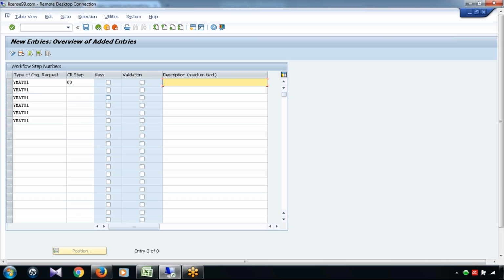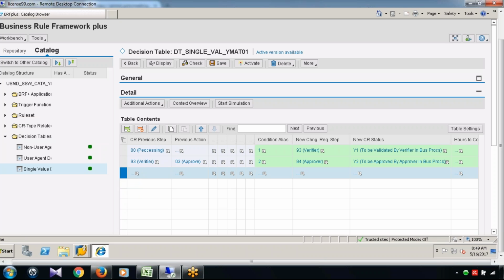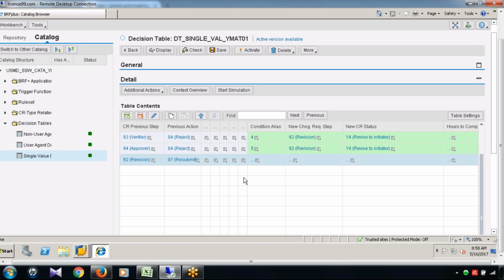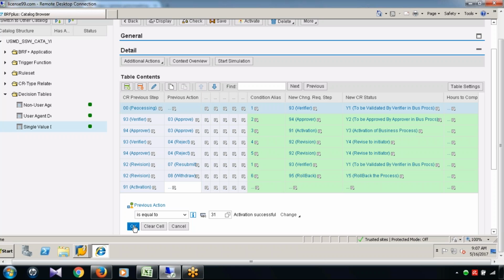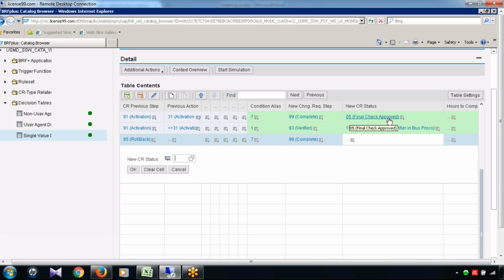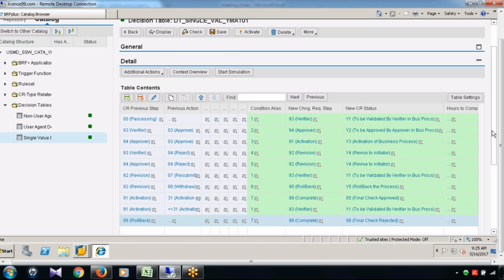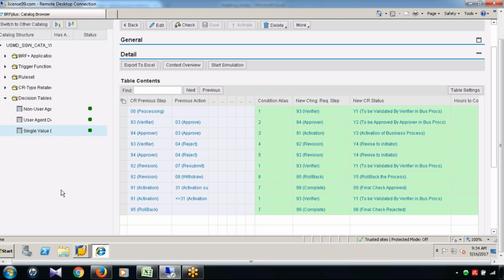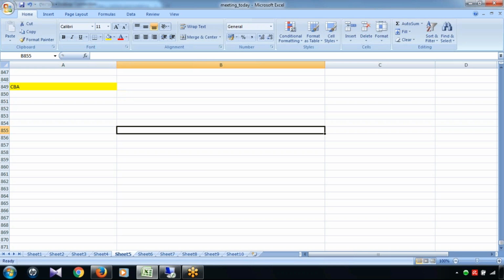data SAP MDG Rule based workflow configuration process